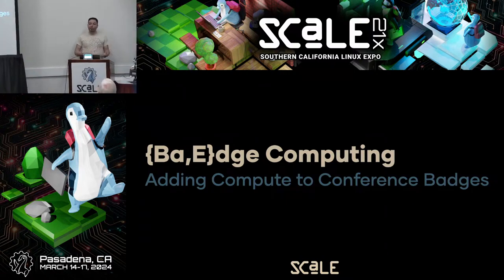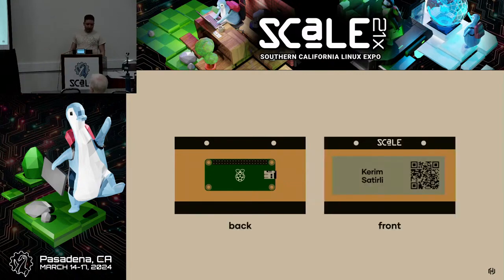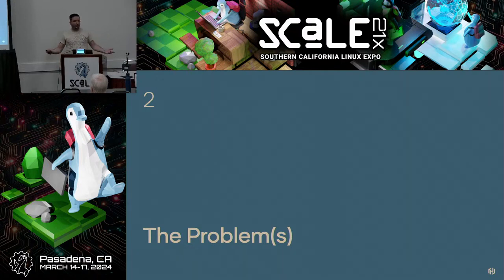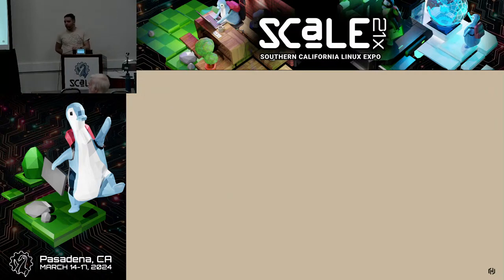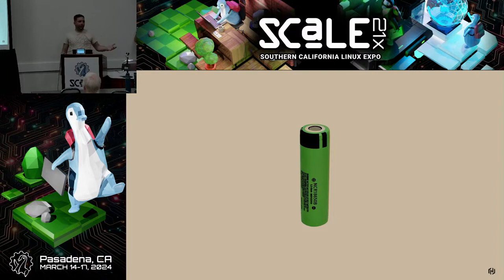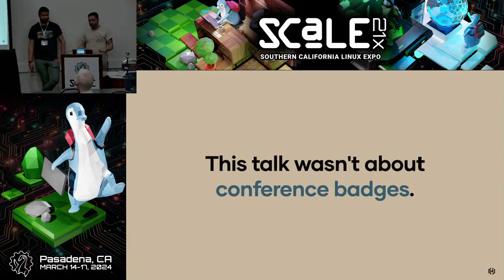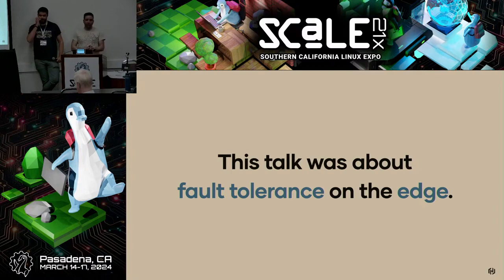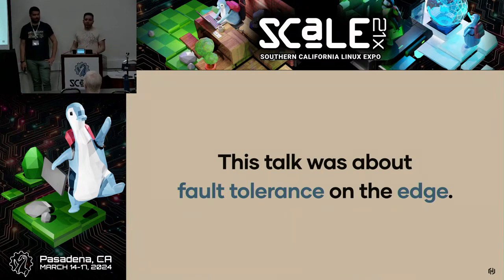{Ba,E}dge Computing: adding compute to your attendee badge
Talk by Kerim Satirli, Adrian Todorov

In this talk, we dive into the process of enhancing (yes, CSI-style) your attendee badge with job orchestration capabilities. We combine open hardware, free software, and some soldering to create a badge that can do more than just show your name. Along the way, attendees will learn about job orchestrating at the edge, considerations for open hardware, power consumption and what to look for when combining unsupported CPU architectures with software.